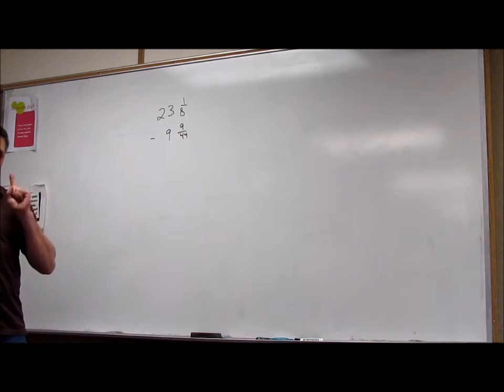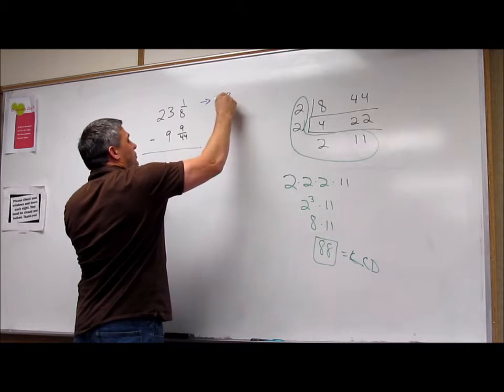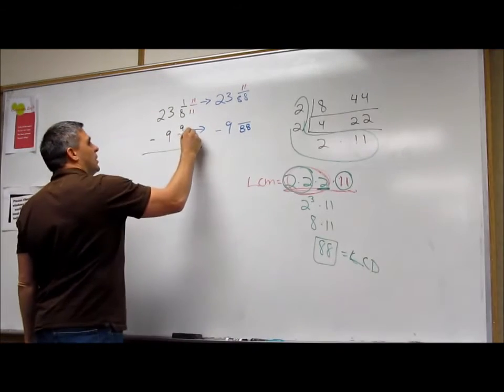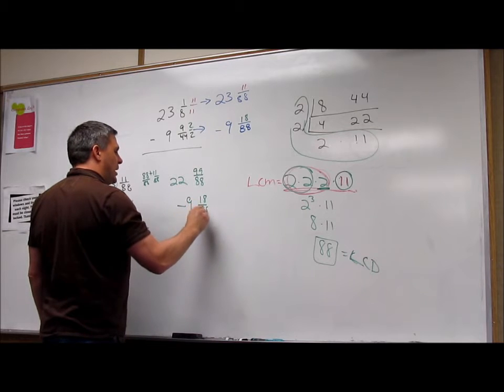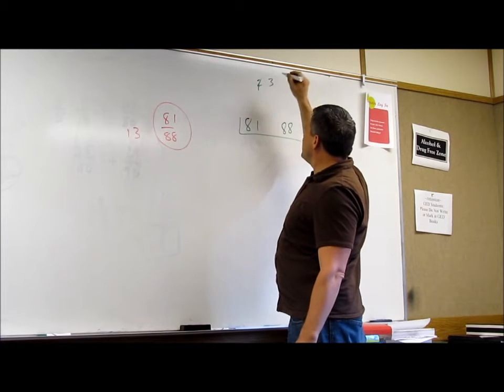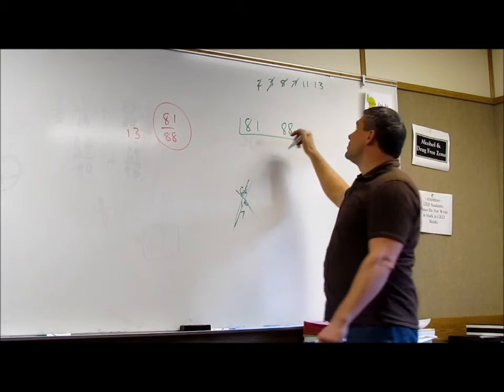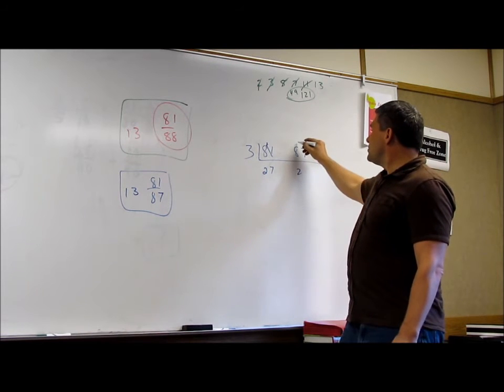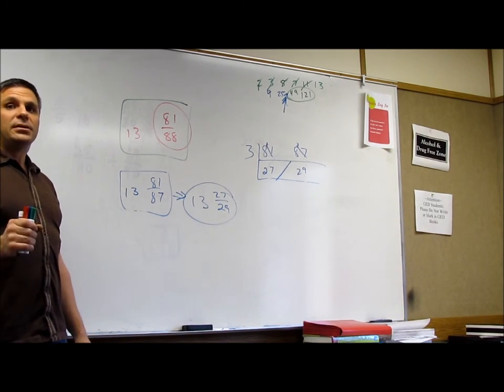Math 70 subtracting Fractions